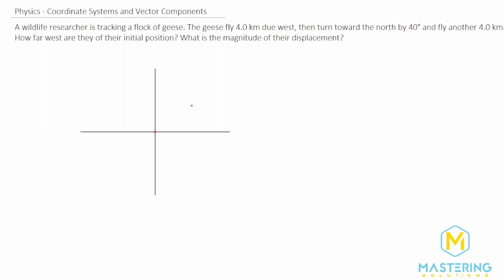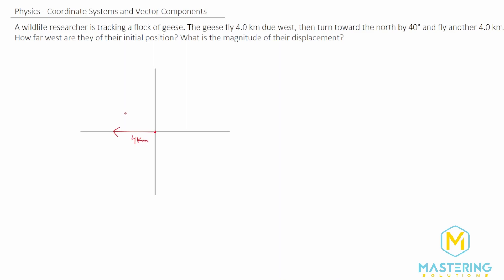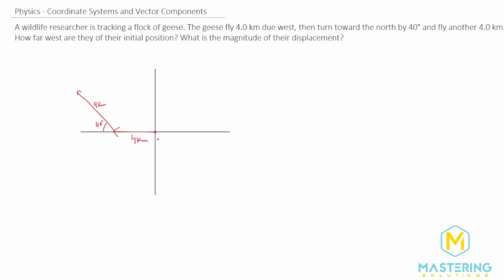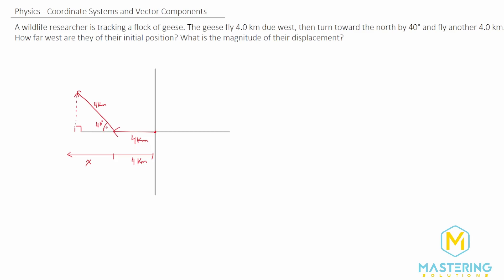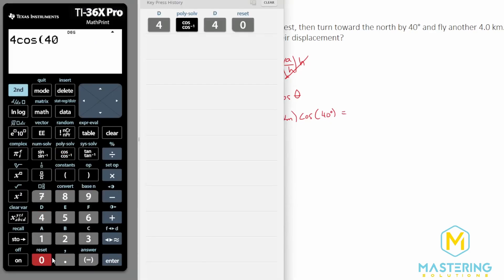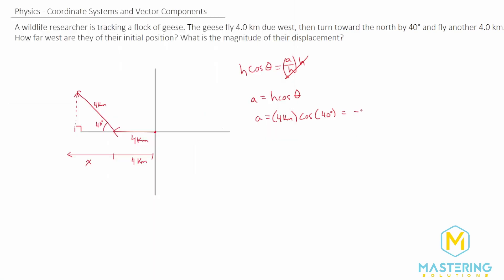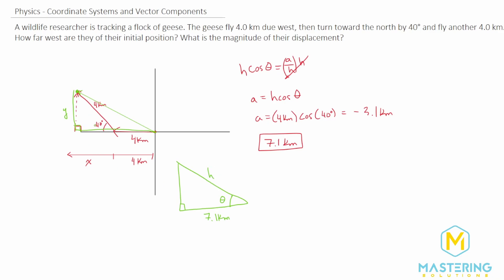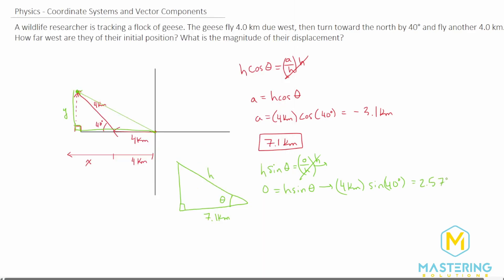3.13 Mastering Physics Solution-"A wildlife researcher is tracking a flock of geese. The geese fly 4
Mastering Physics Video Solution for problem #3.13 "A wildlife researcher is tracking a flock of geese. The geese fly 4.0 km due west, then turn toward the north by 40° and fly another 4.0 km. How far west are they of their initial position? What is the magnitude of their displacement?"